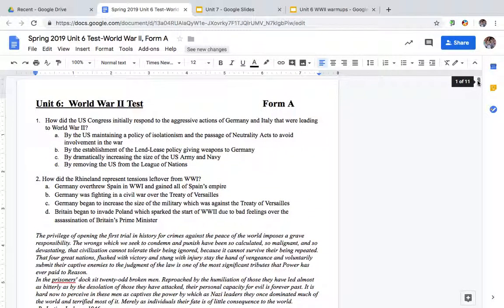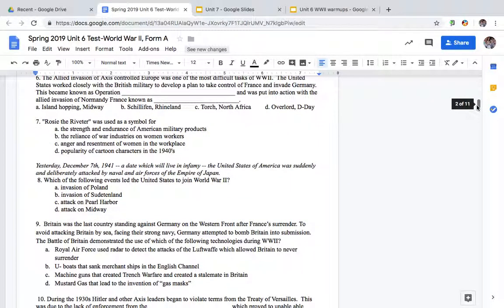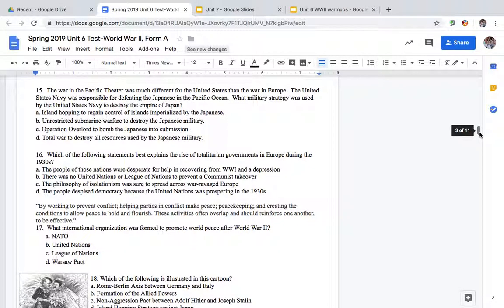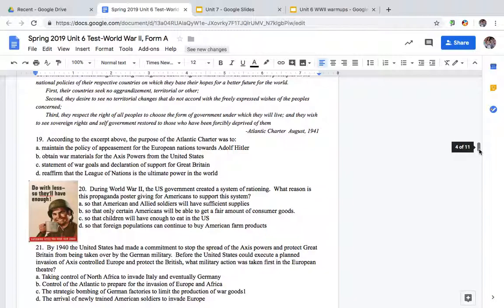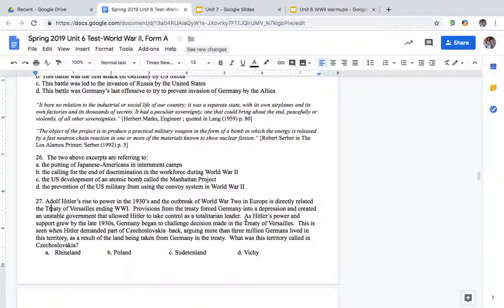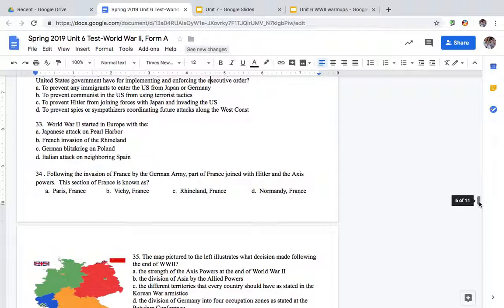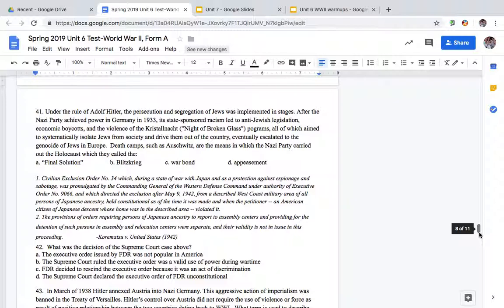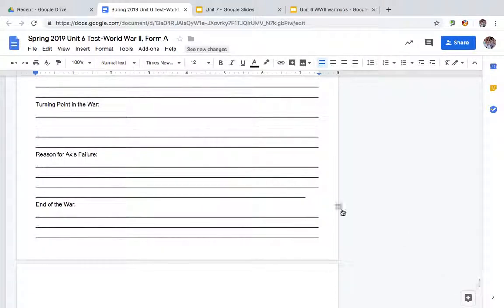Unit 6 Test Read Aloud